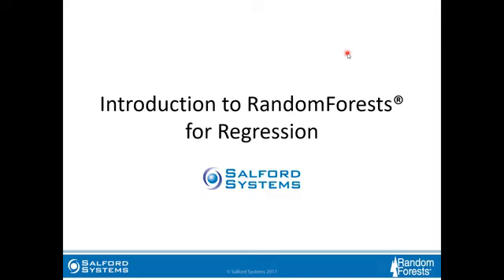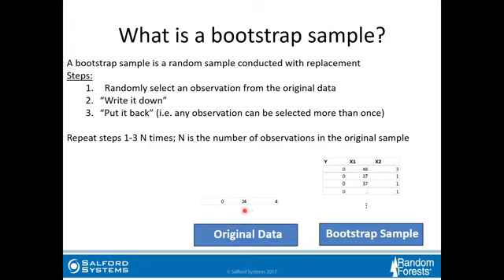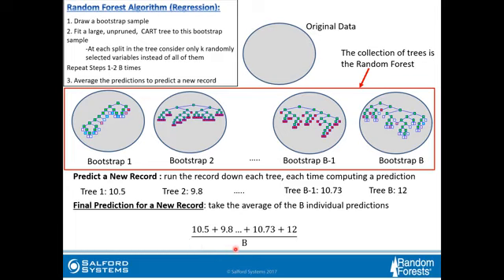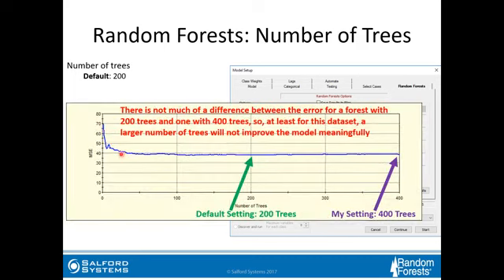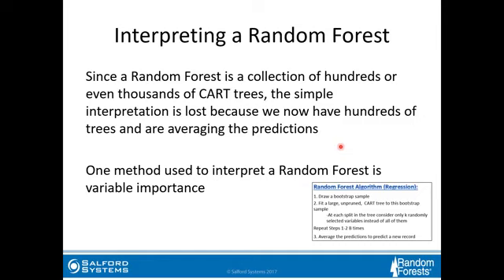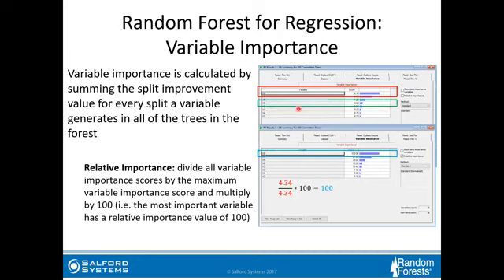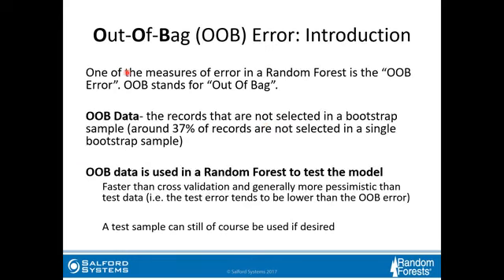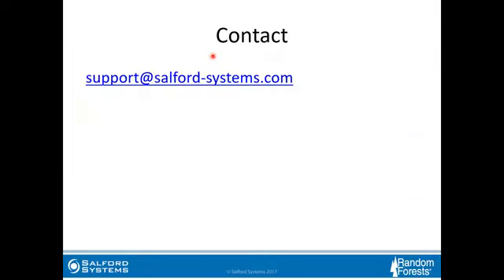Introduction to Random Forests for Regression